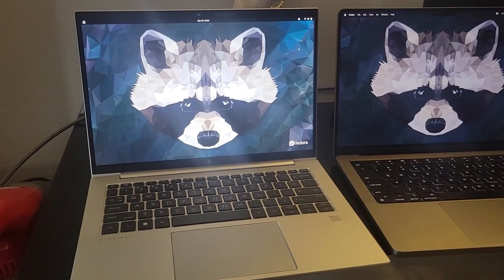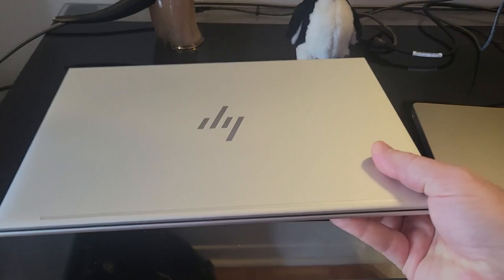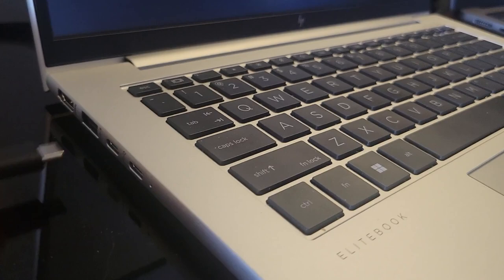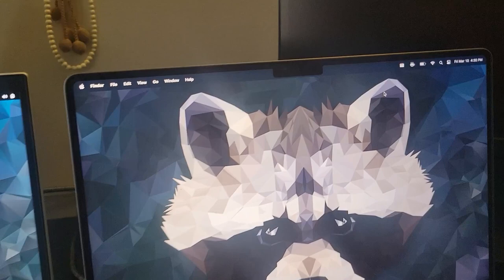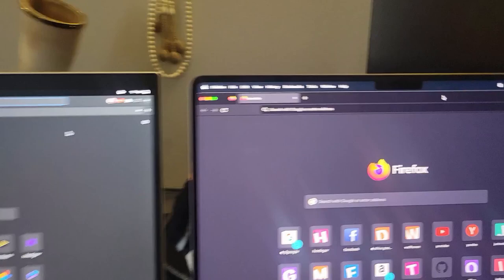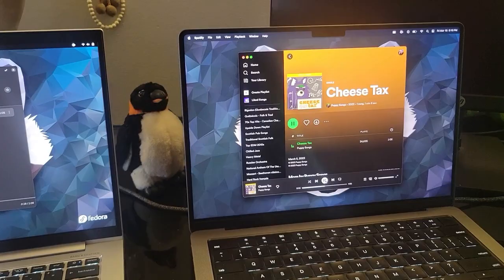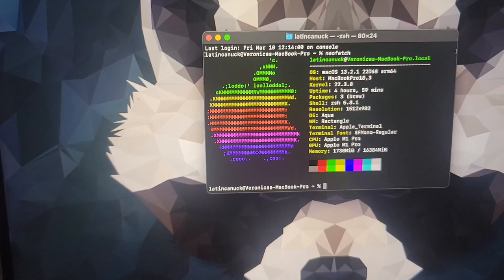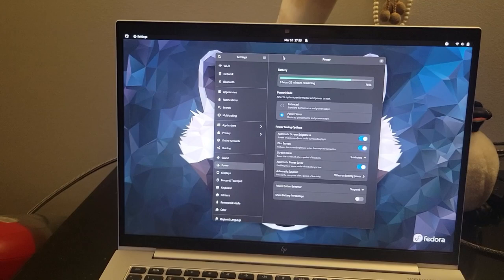HP EliteBook 845 G9 compared with a Macbook Pro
My Elitebook features a 14 inch FHD screen [16:10], AMD RYZEN 7 PRO 6850U, iGPU, and 32 GB of RAM.